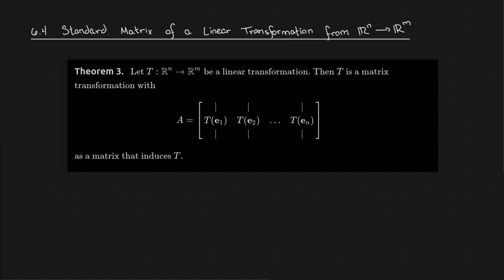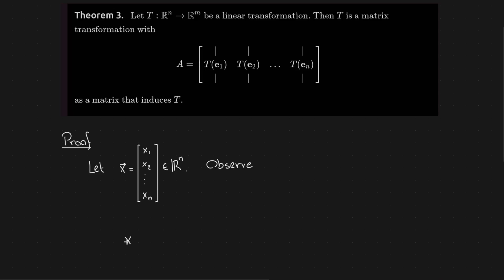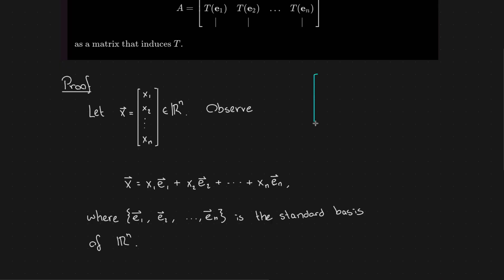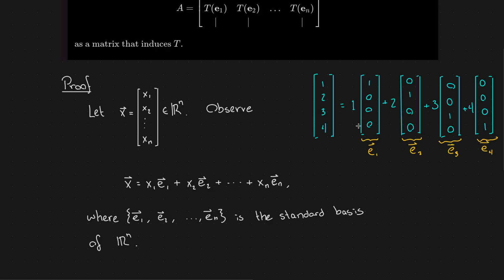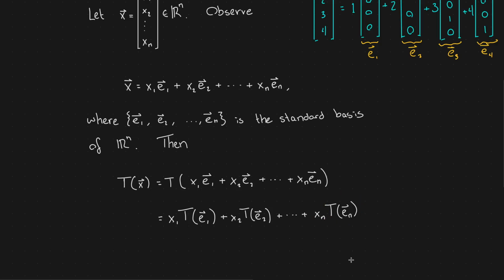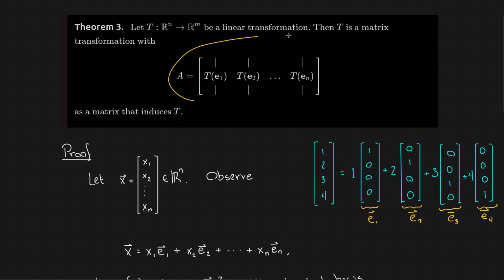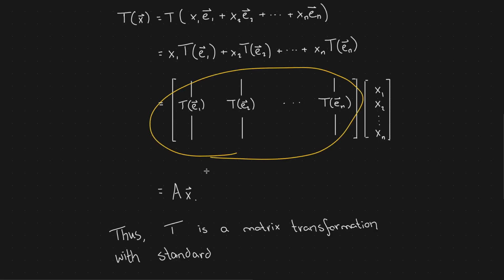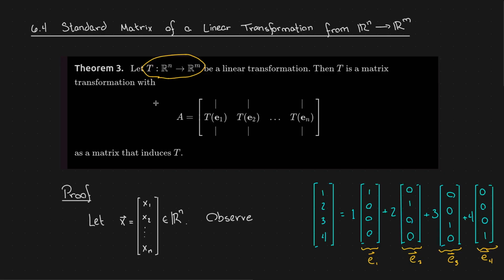6.4 The Standard Matrix of a Linear Transformation